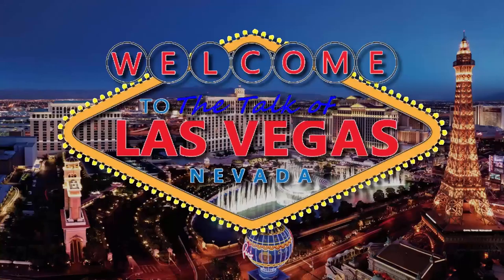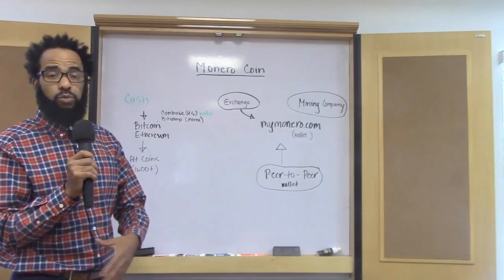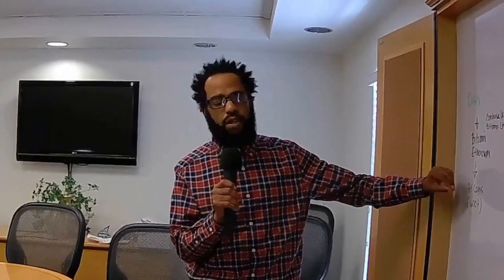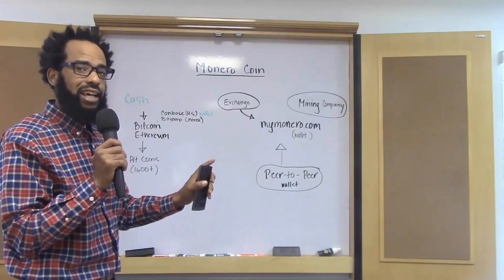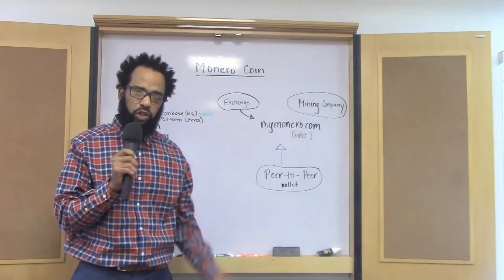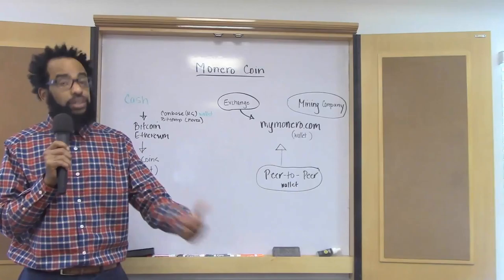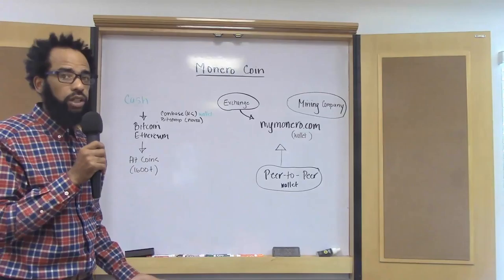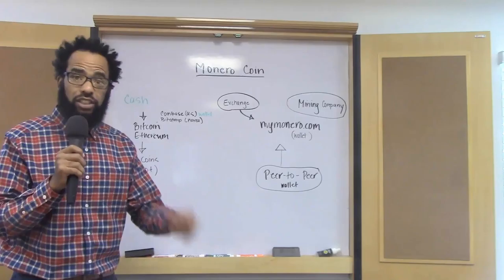The Talk of Las Vegas with Eric Sibley discussing Bitcoin-Crypto Wallets